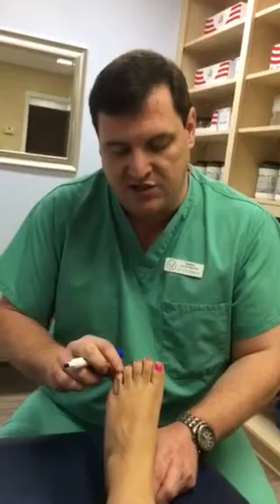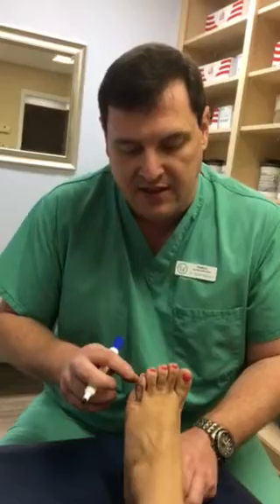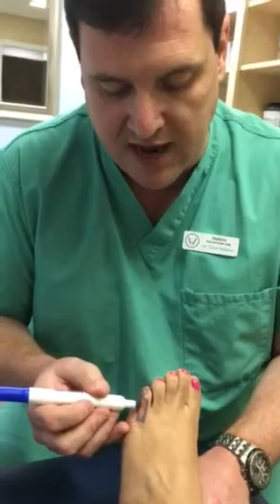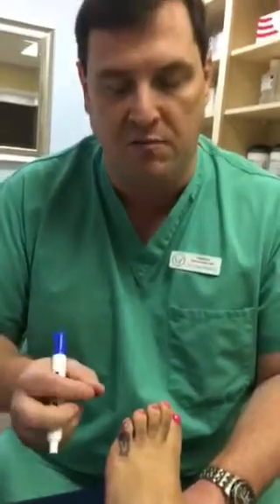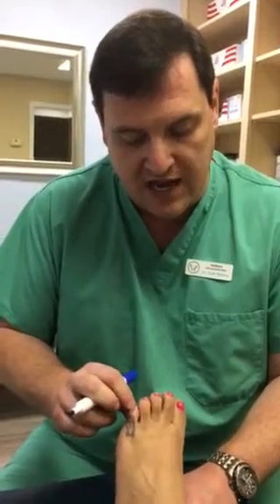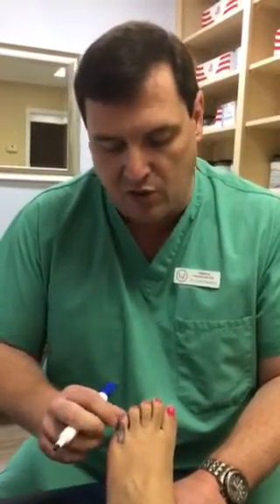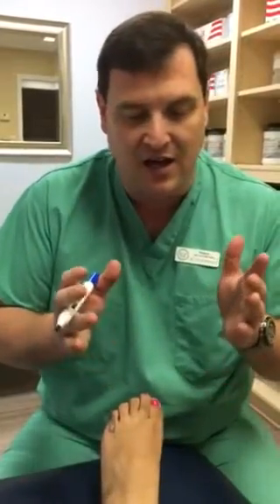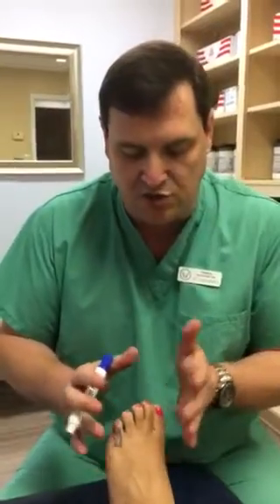Curly pinky toe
curling pinky toe